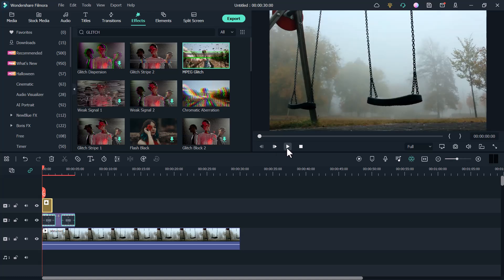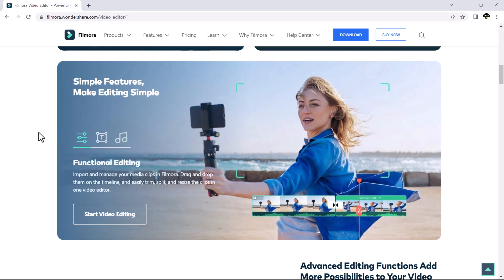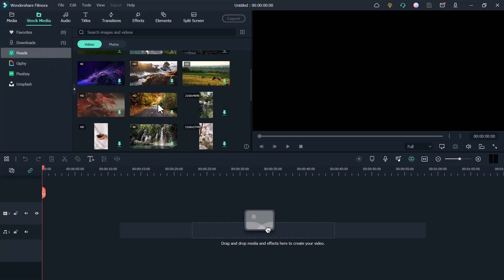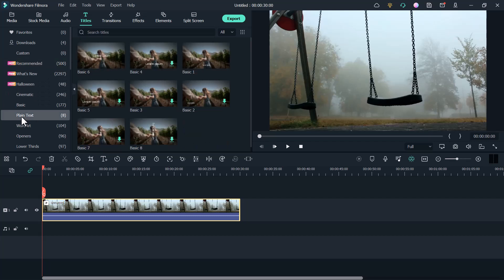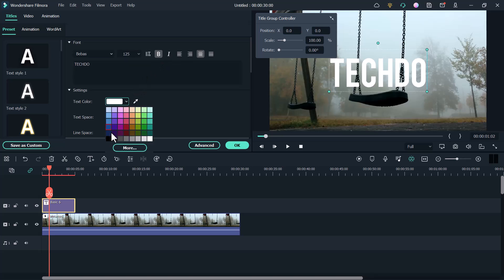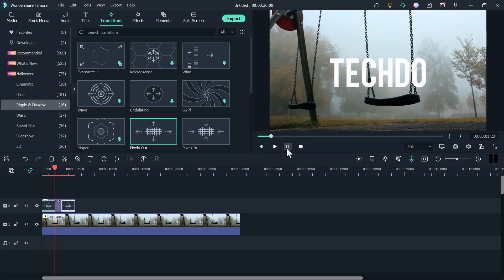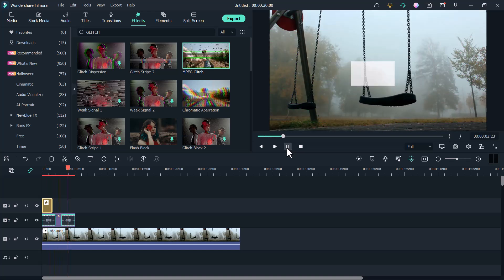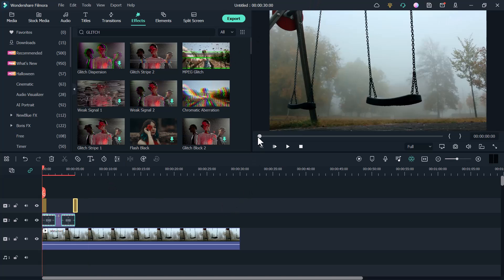Glitch Video Effect - Add a Glitch Effect to Your Video